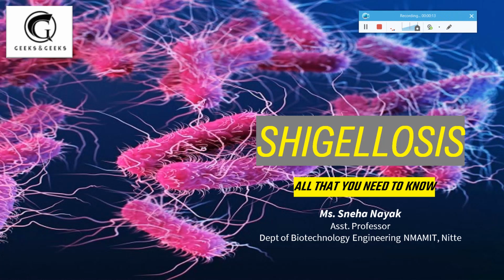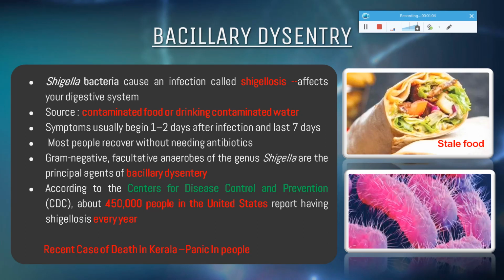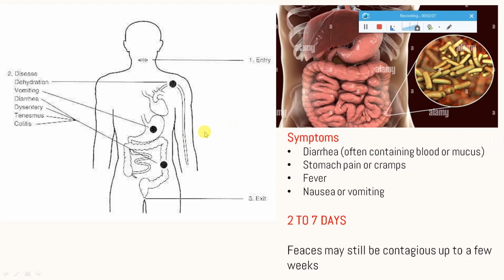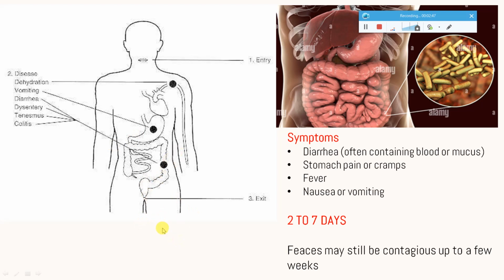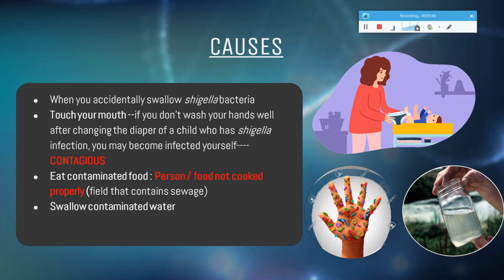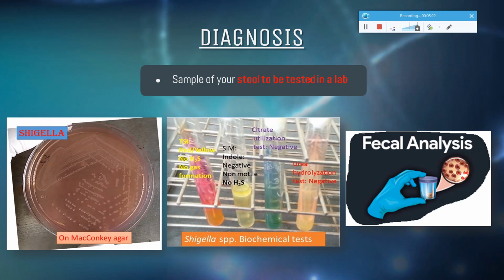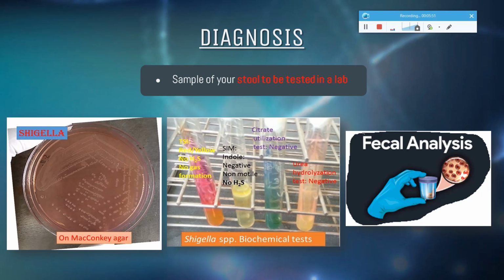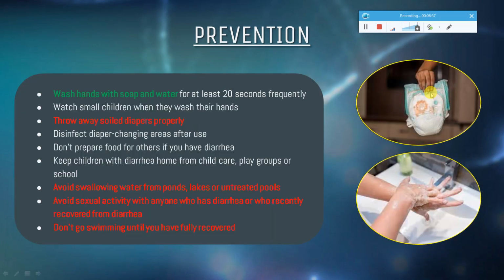Shigellosis - Sneha Nayak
Shigella bacteria cause an infection called shigellosis which basically infects the digestive system. Most people with Shigella infection have diarrhea (sometimes bloody), fever, and stomach cramps. Symptoms usually begin 1–2 days after infection and last 7 days. Most people recover without needing antibiotics. According to the District Medical Officer, shigella bacteria cause severe food poisoning which can be fatal to children below five years and those with low immunity. The video highlights the entry and exit routes of this organism, the causes, symptoms, risk factors as well as diagnostic approaches to identify this organism and treatment options available. Following good hygienic practices and consuming properly cooked food is very important to stay away from this infection.